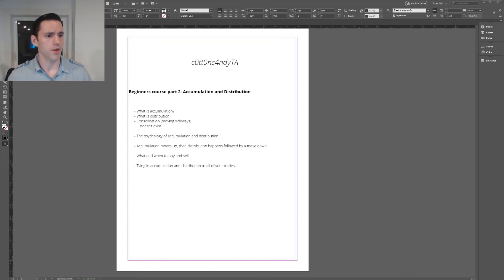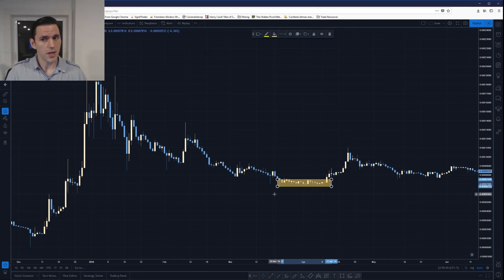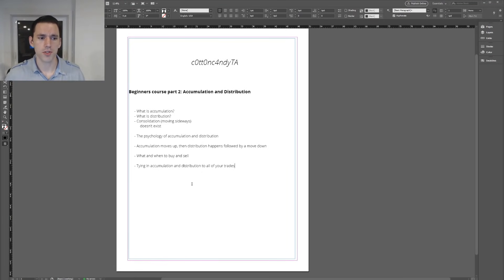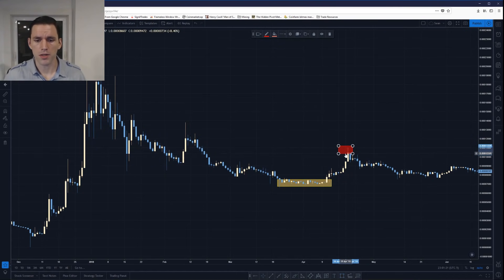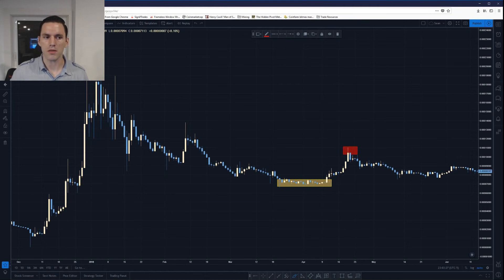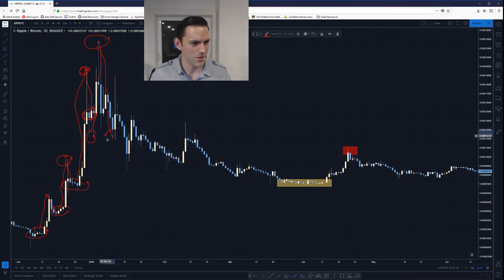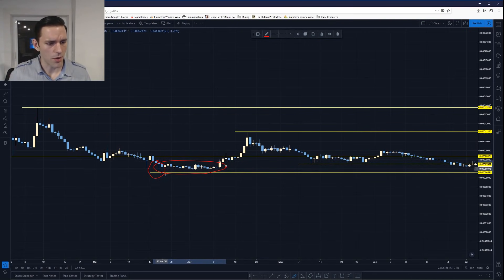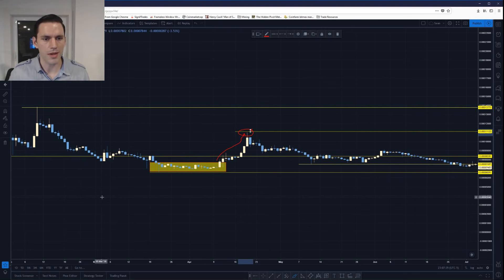Bitcoin Trading (Free Course) Lesson 2: Accumulation and Distribution